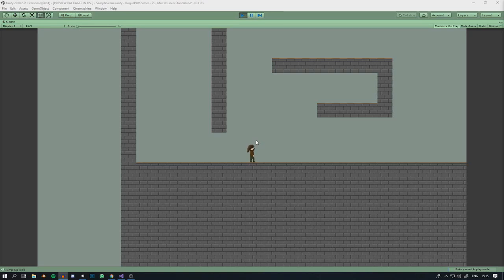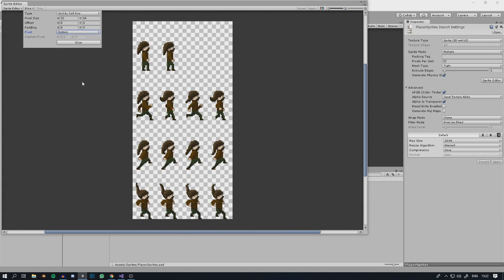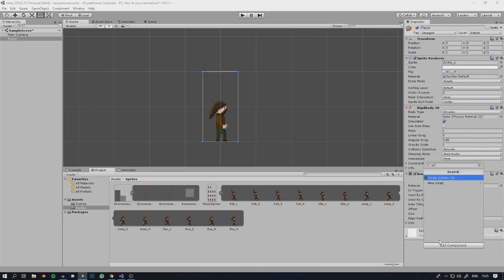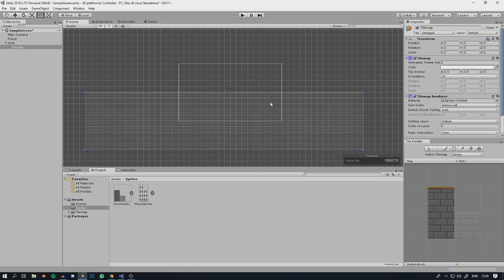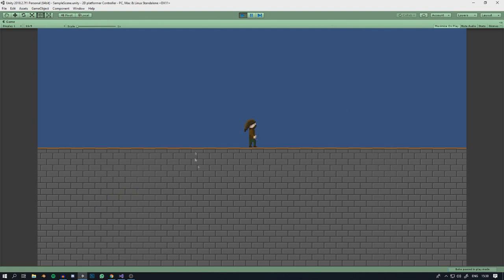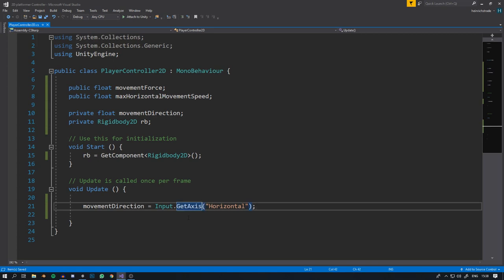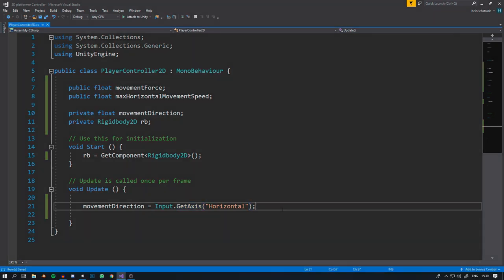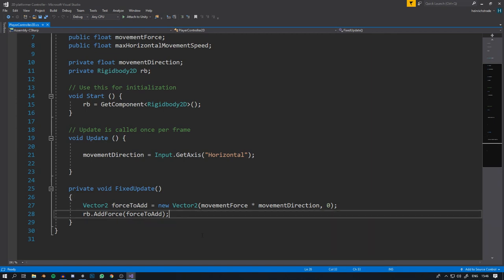[Unity 2018 Tutorial] Horizontal Movement - 2D Platformer Player Controller Part 1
In this tutorial series I'm going to show you how to make a 2D platformer controller using the built in unity physics.